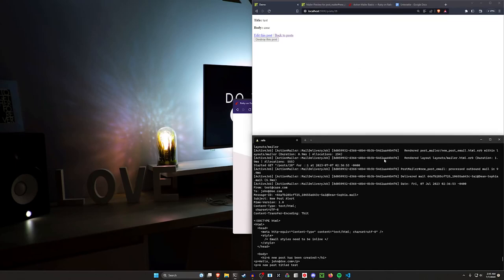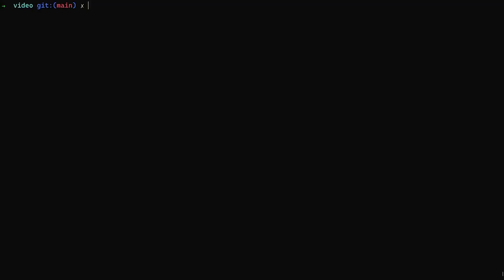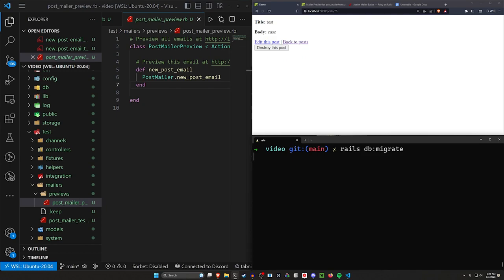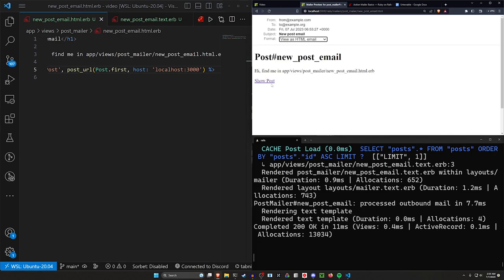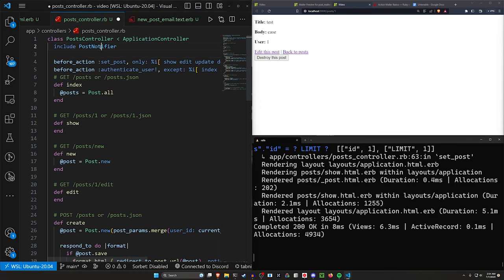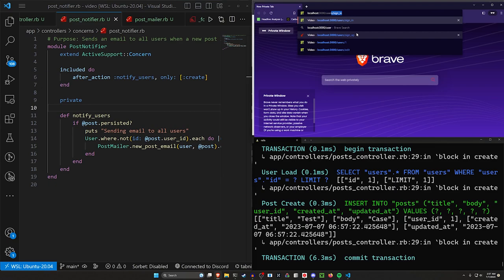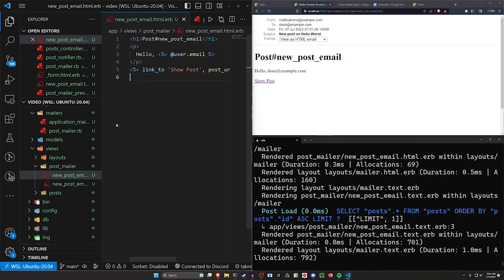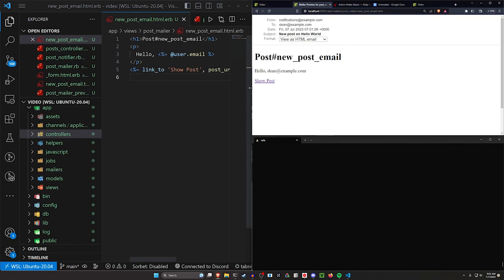Action Mailer for Beginners | Ruby on Rails 7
Today I want to cover the basics of Action Mailer, such as how to create a mailer and manually test it in Ruby on Rails 7.

Timestamps